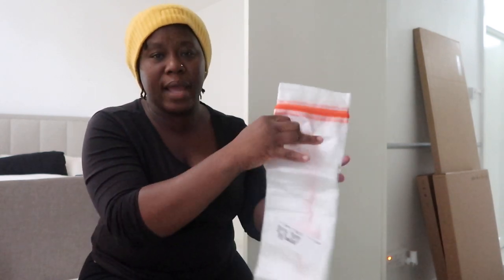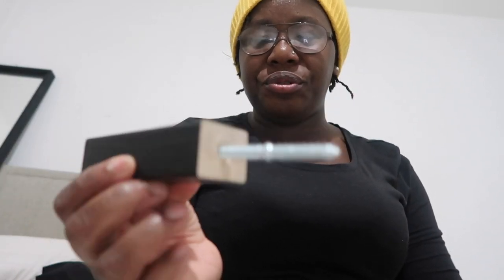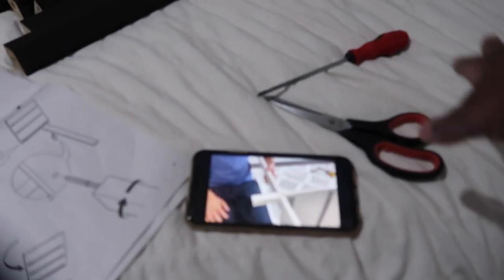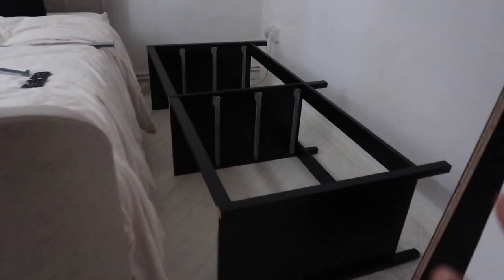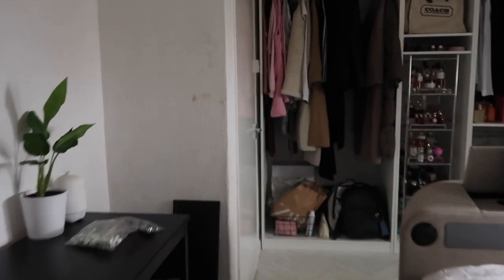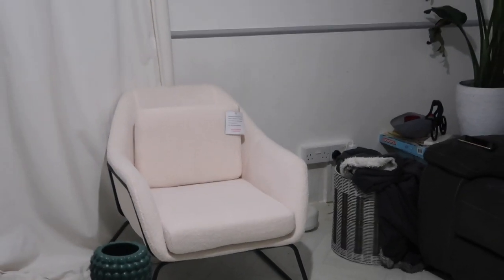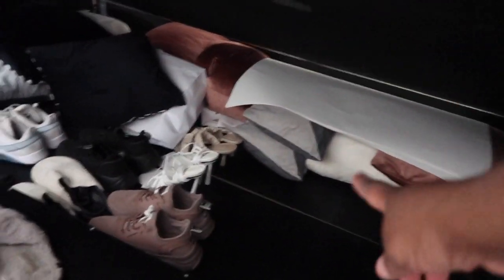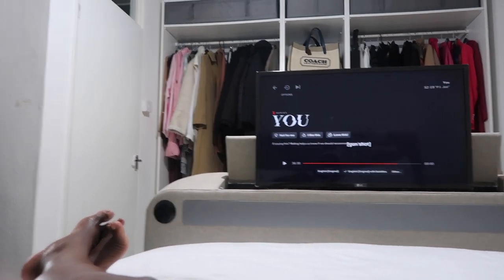new HOME FURNITURE 2023: Home decor for the living room and Bedroom